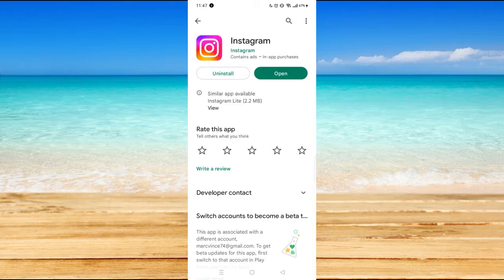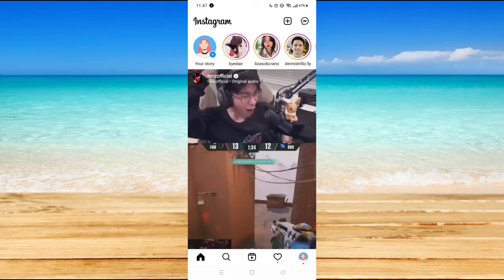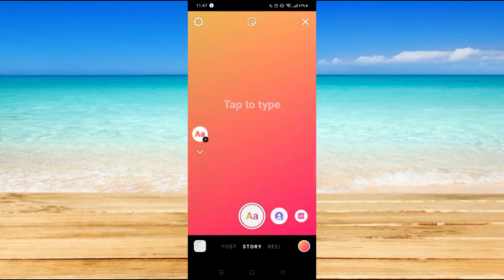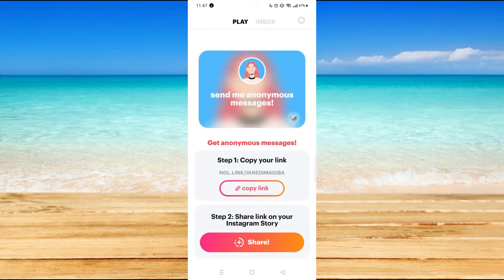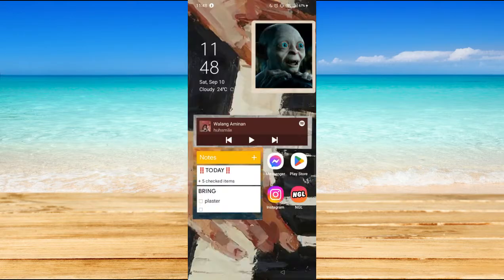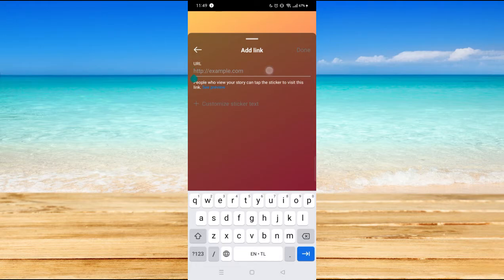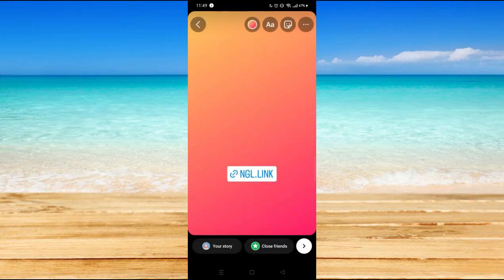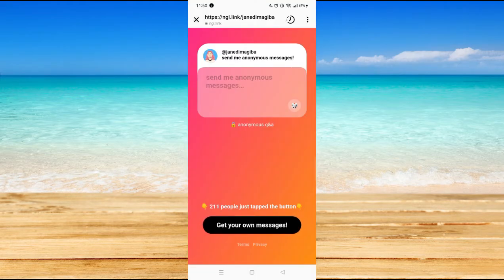How To Get Anonymous Questions on Instagram